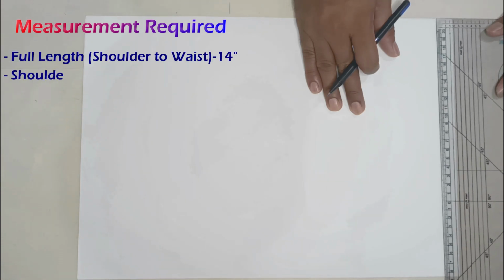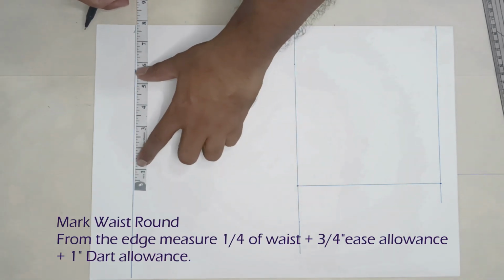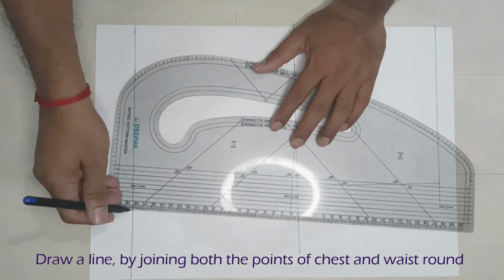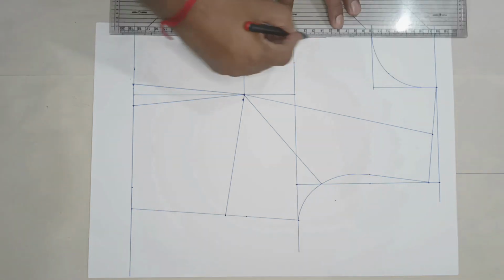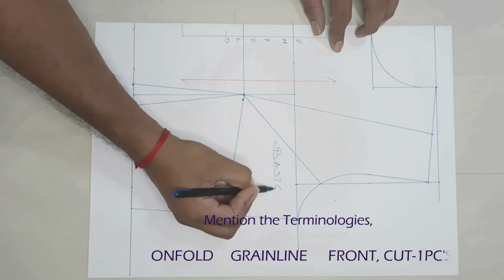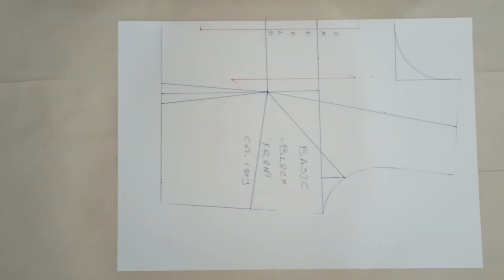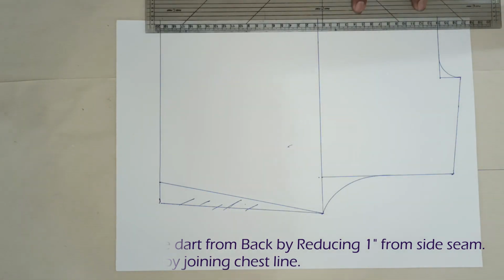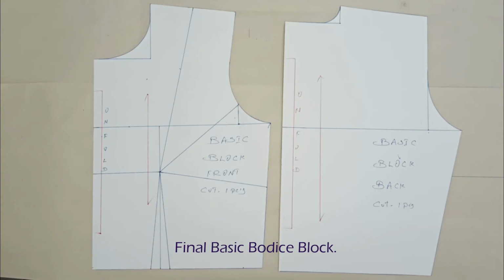BASIC BODICE BLOCK I How to Make/Draft Women's Basic Bodice Block in Few Steps..!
SPECIAL THANKS TO:
Image Courtesy

Music
Chosic.com
Luke bergs-The sun
paradise-Hope

Fashioniksha